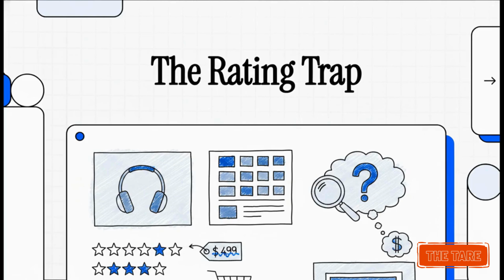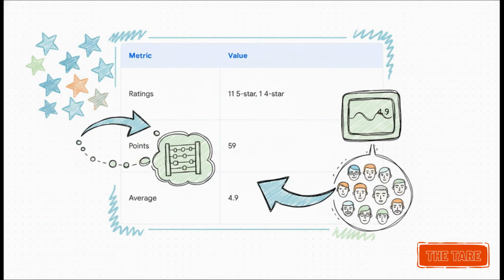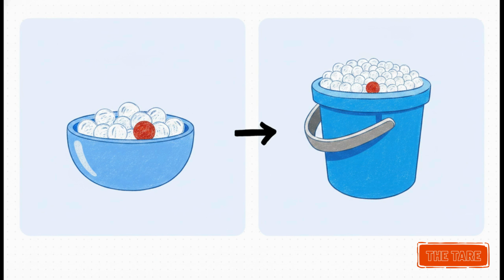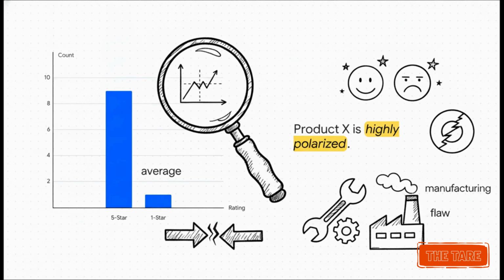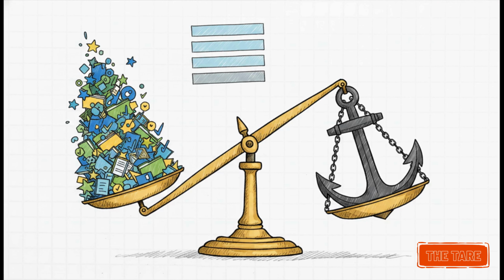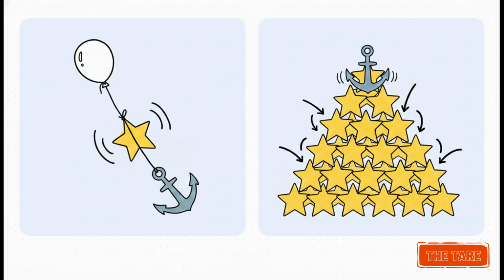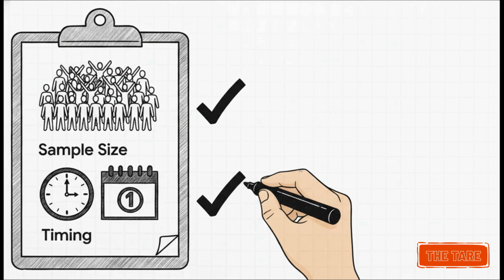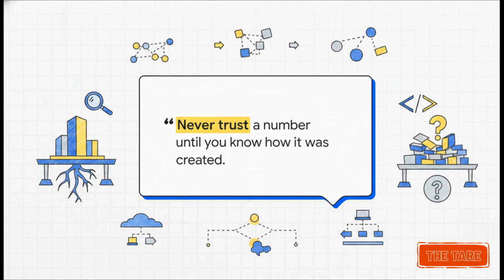A 4.9-Star Product Can Be Worse Than a 4.6-Star Product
A 4.9-star product is not automatically a better choice than a 4.6-star product.

In this visual mathematics investigation, we compare a product with 12 ratings against one with 18,000 ratings and reveal how sample size, averages, rating distributions and uncertainty can completely change an online shopping decision.
You will see exactly how one new 1-star rating can move a small product from approximately 4.9 stars to approximately 4.6 stars while barely affecting a product supported by thousands of ratings.
In this episode, you will learn:
• How online star-rating averages are calculated
• Why the number of ratings matters
• Why averages based on small samples are unstable
• How one new rating can dramatically change an average
• How two products can have the same average but different customer experiences
• Why rating distributions matter
• What a Bayesian or confidence-adjusted rating attempts to do
• How to evaluate online reviews using the STARS checklist
• Why a high rating is evidence rather than a guarantee

Use STARS before making an online purchase:
S — Sample size
T — Timing
A — Agreement
R — Range
S — Sources

Important:
This video does not claim that every 4.9-star product is fake, bad or unreliable.
It also does not claim that every 4.6-star product is better.
The examples demonstrate why a star average should be interpreted together with its review count, distribution, recency, written reviews and context.

Viewer challenge:
Would you choose:
A — 4.8 stars from 50 reviews
or
B — 4.7 stars from 5,000 reviews?
Post your answer in the comments and explain your reasoning.
Sources used for the research include:
• Federal Trade Commission guidance for evaluating online reviews
• Federal Trade Commission Consumer Review Rule
• BrightLocal Local Consumer Review Survey 2026
• ConsumerAffairs State of Online Reviews 2026
• Statistical material explaining Bayesian rating averages
Never trust a number until you know how it was created.

how to evaluate online reviews

can a 4.9 star product be worse than a 4.6 star product, should I trust a product with few reviews, does the number of reviews matter when shopping online, how to compare product ratings online, why high star ratings can be misleading, how one bad review changes an average, how product star ratings are calculated, what does a 4.9 star rating really mean, rating average versus number of reviews, Bayesian average for product ratings explained, why small sample sizes are misleading, how to identify a reliable product rating

How do online star ratings work?
Does the number of product reviews matter?
Is a 4.9-star product rating trustworthy?
Why can product ratings be misleading?
How can averages be misleading?
What is a Bayesian average?
How should I compare online products?
Can one bad review change a product rating?
Should I trust products with only a few reviews?
What should I check before buying a product online?